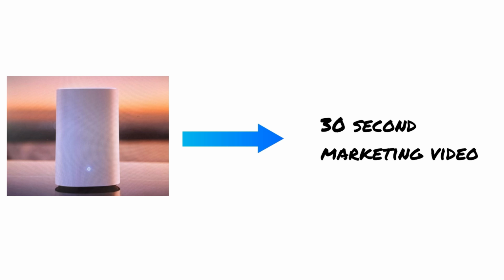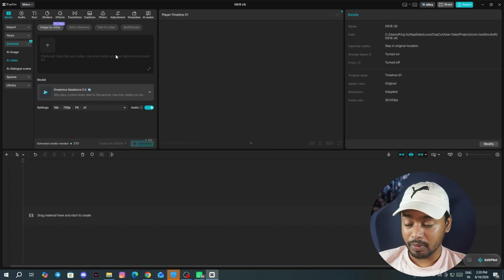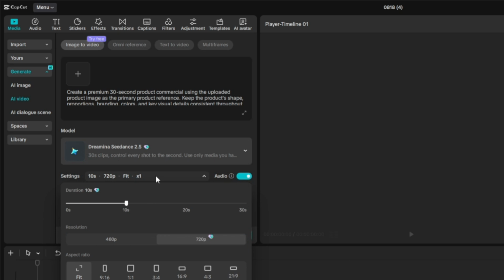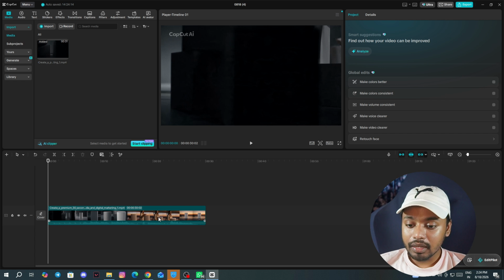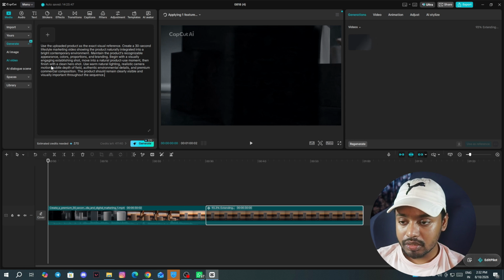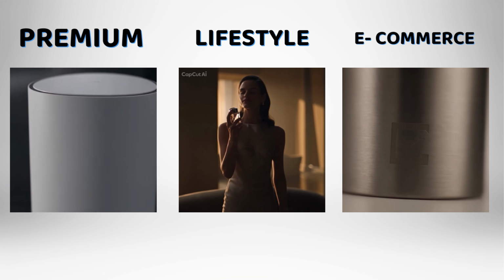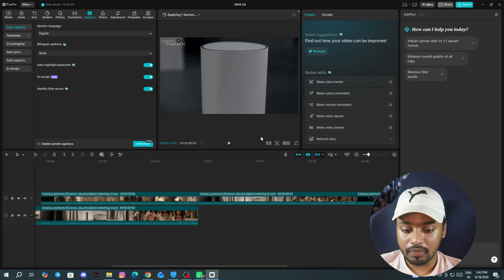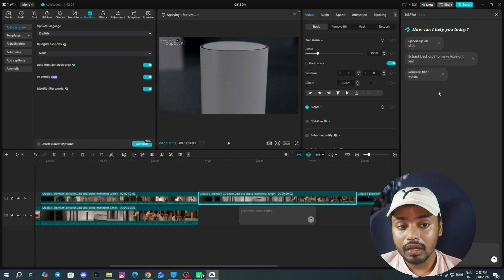CapCut Seedance 2.5 1080P | Best AI Video Editor Tutorial: AI Edit, AI Extend & Edit Pilot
Seedance 2.5 1080p is now officially live in CapCut PC, bringing sharper and more detailed AI video generation.

Download the official opening, then use AI Video, AI Edit, and AI Extend on CapCut Desktop to build on the story and turn your ideas into a video of 3 minutes or longer. Continue the narrative, introduce your own twists, and see where your imagination takes it. For full rules and details

AI Video Generator: In this video, I’m testing a complete AI video editing workflow in CapCut PC using AI Edit, AI Extend, and Edit Pilot.

I’ll show you how these AI-powered tools can help turn generated footage into polished, campaign-ready content — from making targeted changes to extending scenes and simplifying repetitive editing tasks.

I’ll also demonstrate the best prompt to write on AI for marketing campaign workflows, including how to use natural-language instructions to refine your videos and create better marketing content.

Whether you're creating social media content, ads, product videos, or other marketing creatives, this workflow can help you generate, refine, and finish videos faster inside CapCut PC.

In this video:
* AI Video Generator workflow
* AI Edit for targeted video modifications
* AI Extend for extending video scenes
* Edit Pilot for AI-assisted timeline editing
* Best prompt to write on AI for marketing campaign
* CapCut PC multi-track editing
* Final marketing video workflow

00:00        Seedance 2.5 AI Video Generator: From One Product Image to Multiple Videos
00:30        How to Make AI Videos for Marketing in CapCut PC
01:08        AI Video Generator: Create a 30-Second Marketing Video
02:29        AI Extend: Build a Longer Marketing Video
03:34        Video Marketing: Create Premium, Lifestyle & E-commerce Versions
04:08        Multimodal References for Consistent Marketing Videos
04:51        AI Edit: Fix Specific Video Problems Without Regenerating
05:40        Edit Pilot: Refine Multiple Marketing Videos Faster
06:13        CapCut PC Multi-Track Editing & Final Assembly
06:44        Final AI Marketing Video Results
07:11        Seedance 2.5 Workflow Recap: Generate, Extend & Refine
07:40        How to Make AI Videos for Marketing: Prompt Structure
08:05        Try CapCut PC + Seedance 2.5 AI Video Generator

Try CapCut PC using the link provided in the description/pinned comment.

**Note: My overall opinion is that the name of the game is to accumulate as much Bitcoin as possible. Alts are interesting but a lot more speculative. I use them to accumulate more Bitcoin & Ethereum.